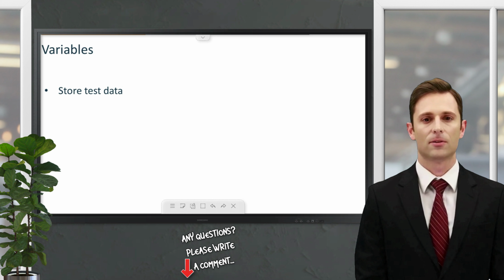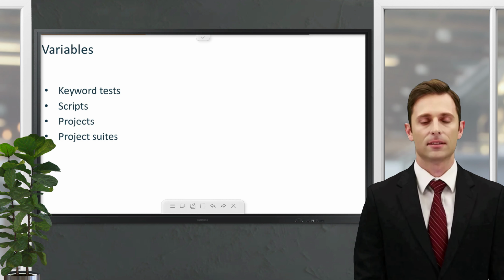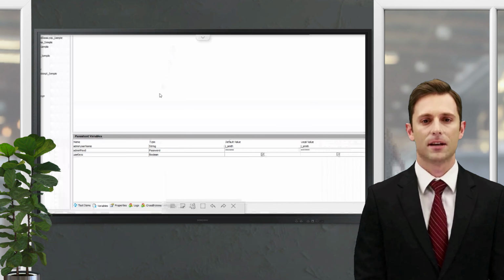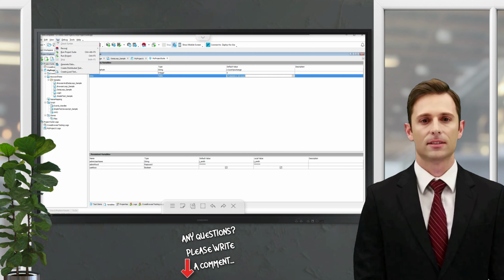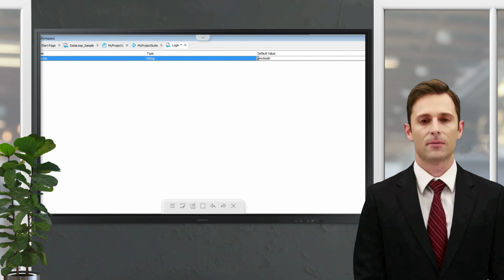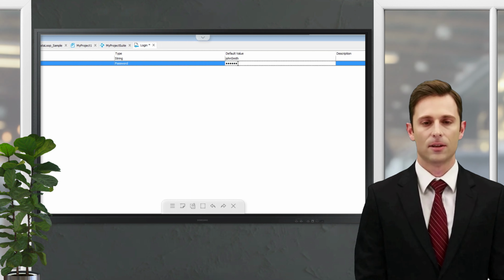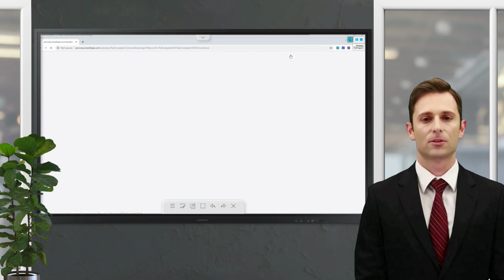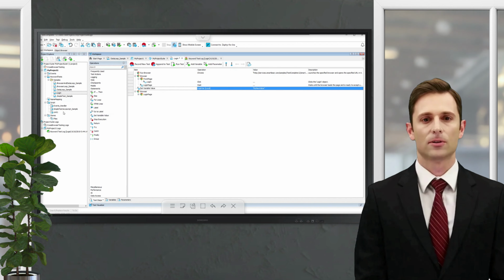👩‍🎓 Mastering Variables in TestComplete: Boost Your Testing Efficiency!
🎆 Welcome to TestComplete: Your Ultimate Guide to Automated Testing!

❓ Got questions or need hints? Drop them in the comments below!

👉 In this tutorial, we'll dive into the world of variables in TestComplete. Variables are a crucial part of automated testing, allowing you to replace hard-coded values with dynamic data.

🧩 Why Use Variables?

Keep your tests organized, clean, and easy to manage.
Facilitate seamless modifications and scalability.

📊 How to Utilize Variables:

Storing essential test data such as usernames, emails, or website URLs.
Accessing data from external sources like Excel sheets, or databases any other media.
Exchanging data across different tests and projects.
Executing helper tasks like creating loops or capturing user input.
Join us as we unlock the full potential of TestComplete's variable capabilities. Let's make your testing process smarter and more efficient!